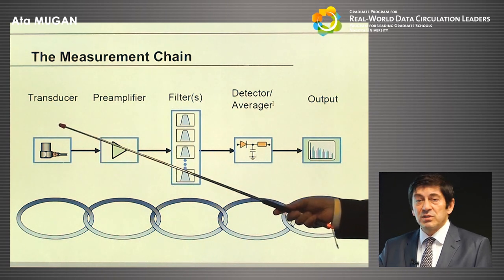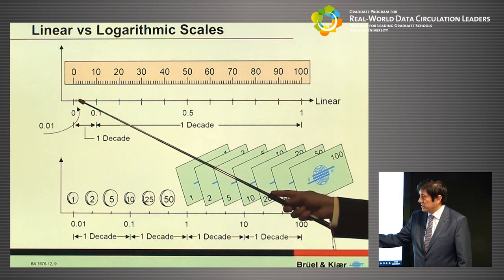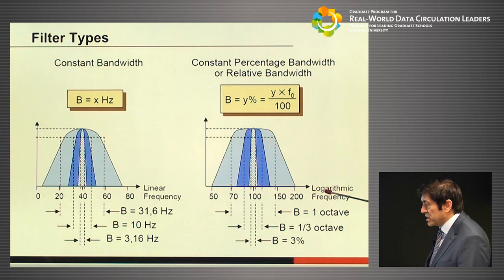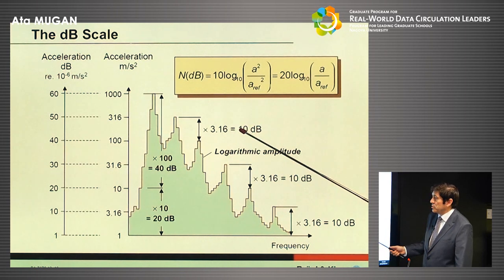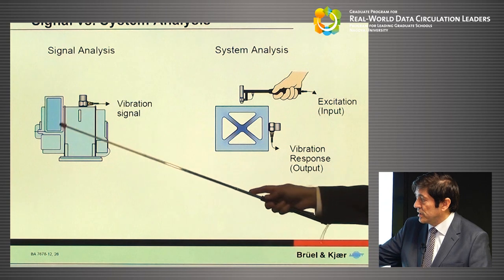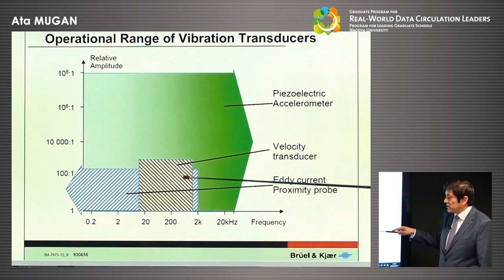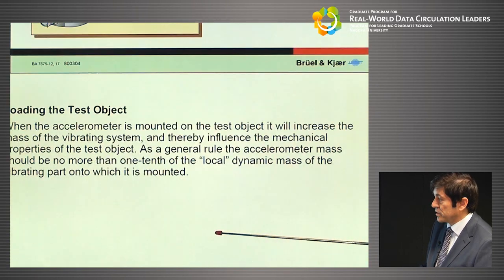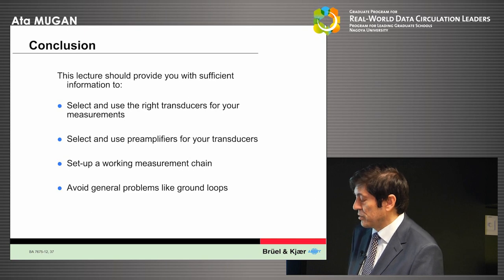Part2 Vibration Measurement and Analysis,Vibration Transducers and Signal Conditioning(Ata MUGAN)